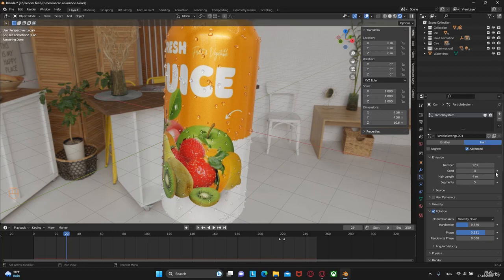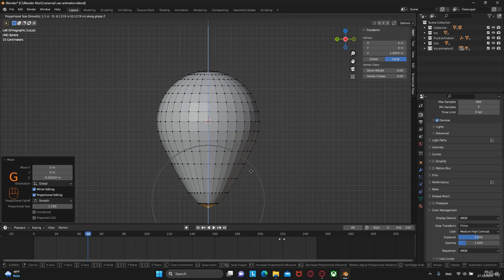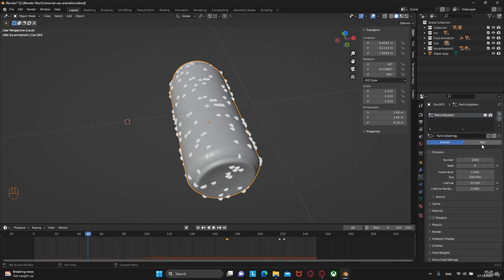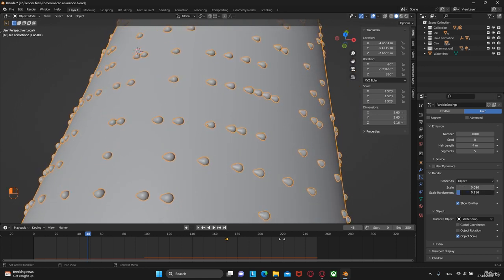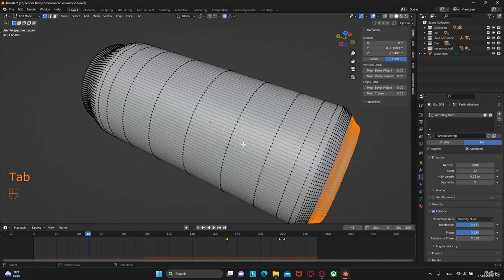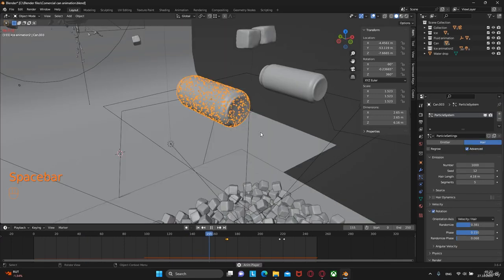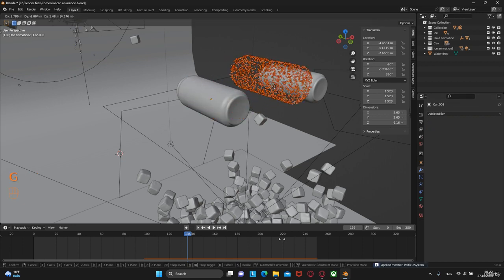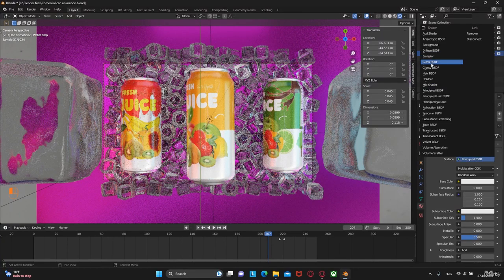10 Bonus - Бонус